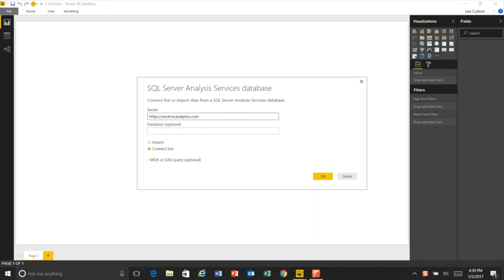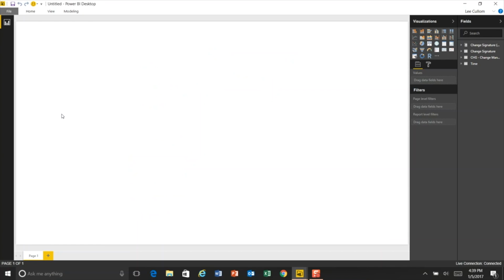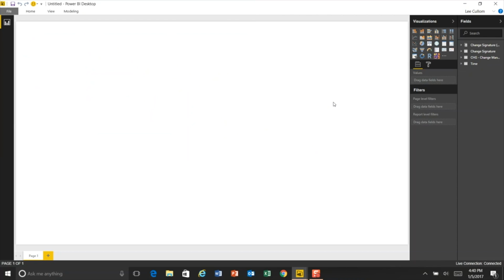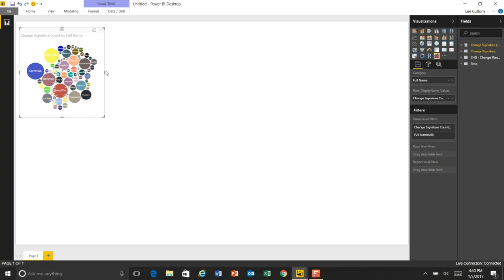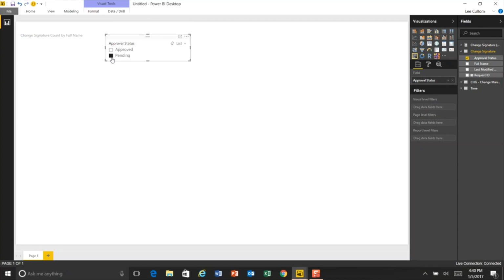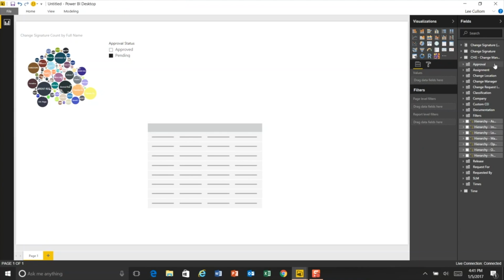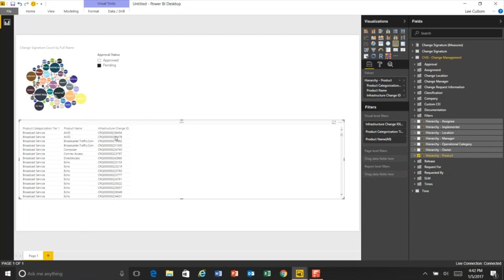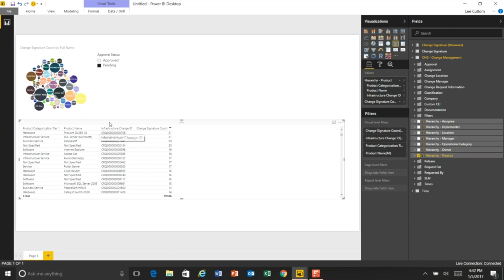Analyzing Change Approval Bottlenecks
Bottlenecks are everywhere -- approvals, assignment, transfer, and escalation.  They give your organization the impression that IT is inflexible and unresponsive.  Find and destroy them with this analysis!